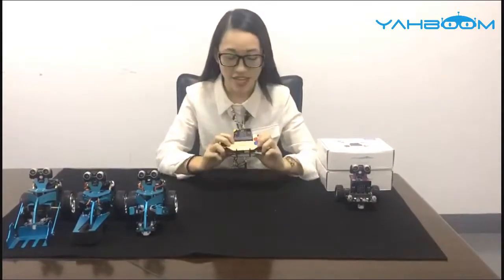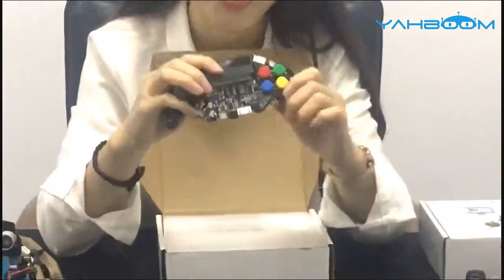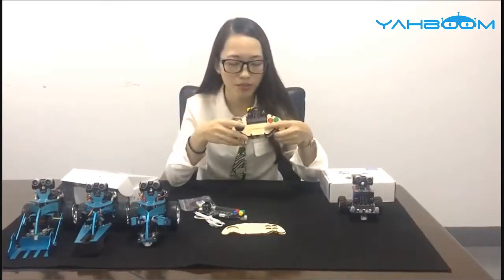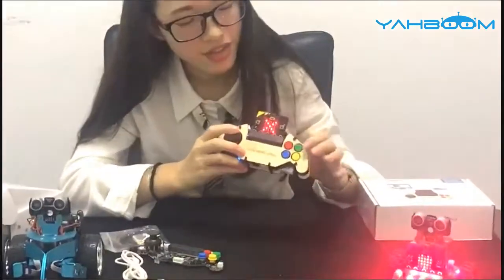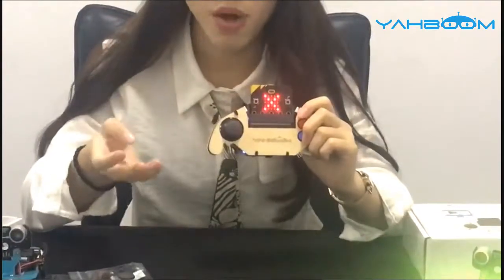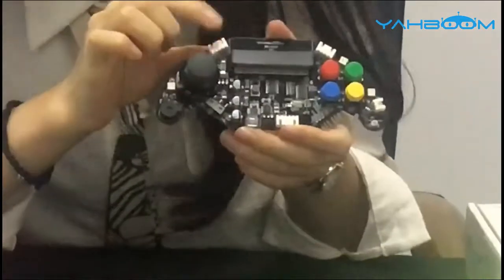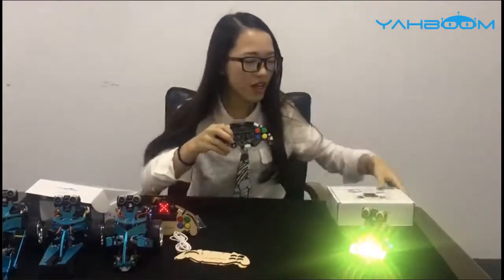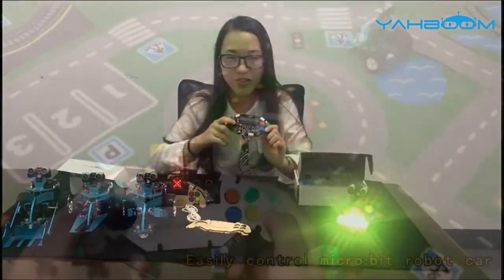Yahboom detail introduction of micro:bit gamepad Joystick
This micro:bit gamepad joystick breakout board was robot controller, kit and game machine 3 in 1 design. More fun and interesting games are waiting for you to find.